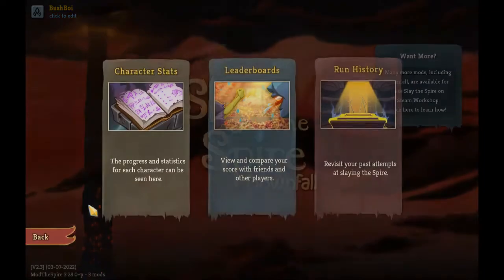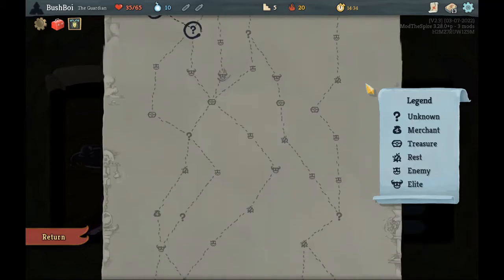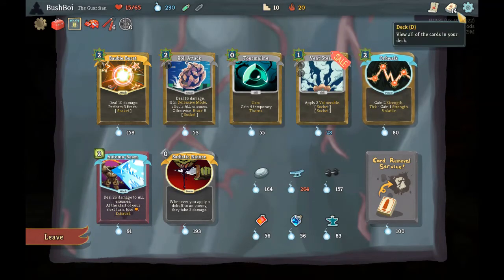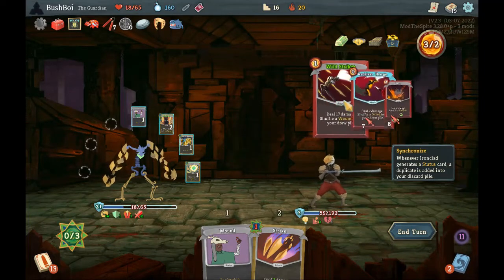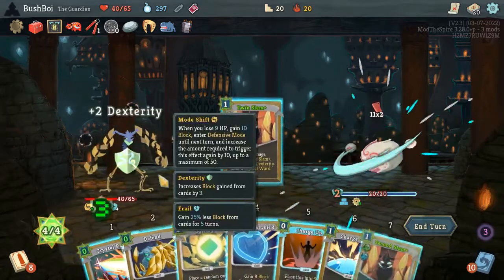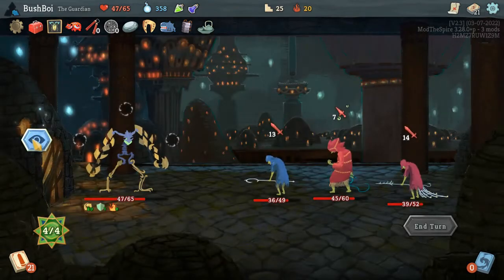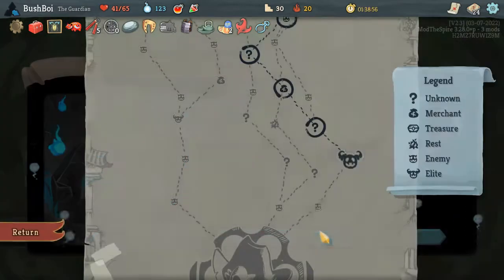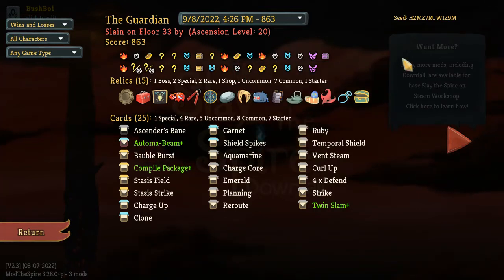FACING THE IRONCLAD | A20 Guardian 100 Game Analysis #2 | Slay the Spire Downfall Mod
This run's randomly generated seed: H2MZ7RUW1Z9M

Timestamps:
0:00:00 Introduction
0:00:45 Act 1
0:58:44 Act 2
2:02:10 Act 3
2:51:19 Act 4
1:57:27 Post-game recap